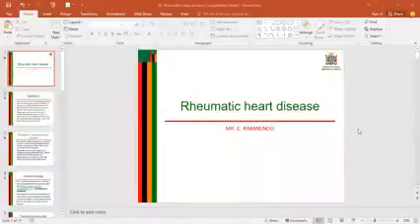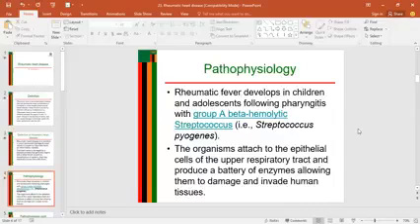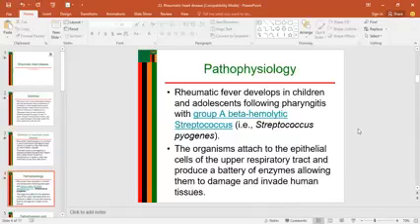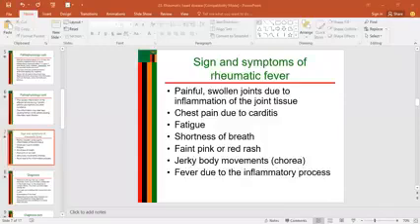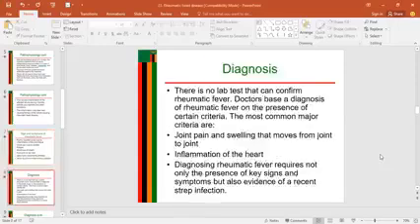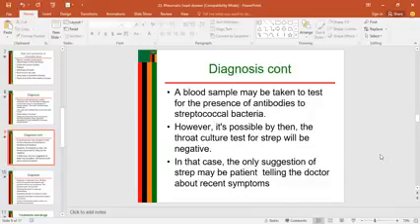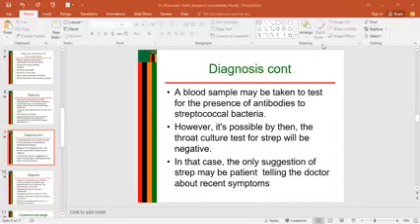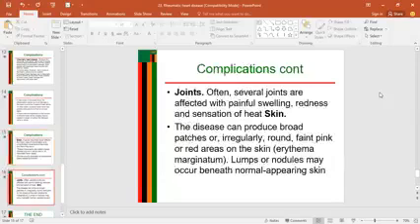RHEUMATIC HEART DISEASE